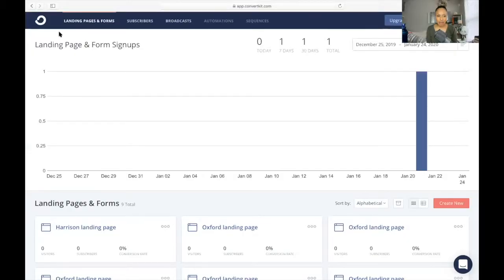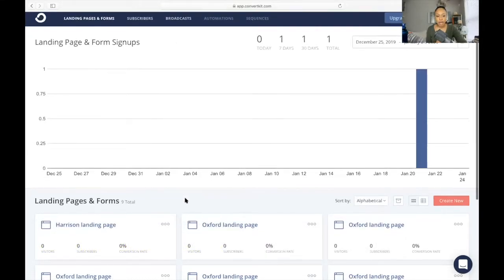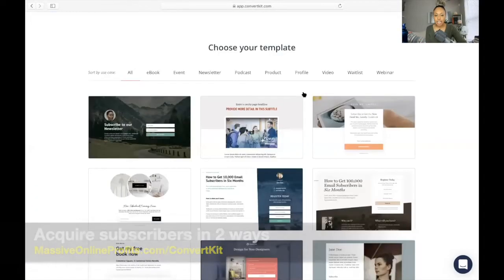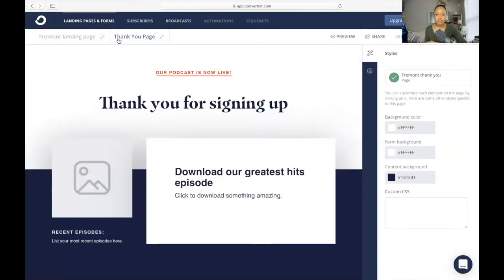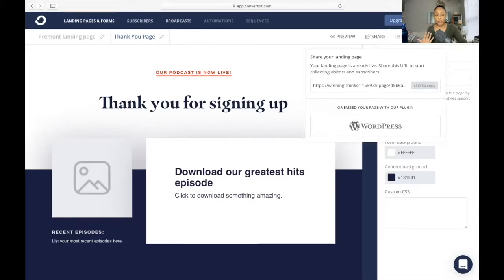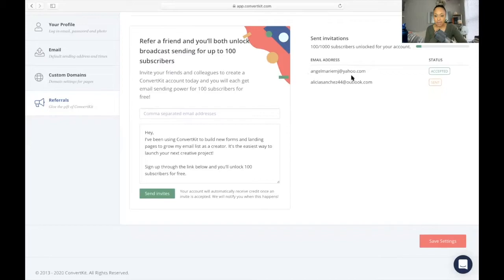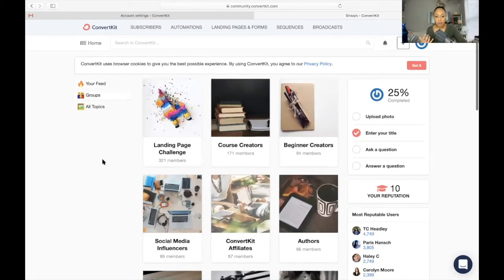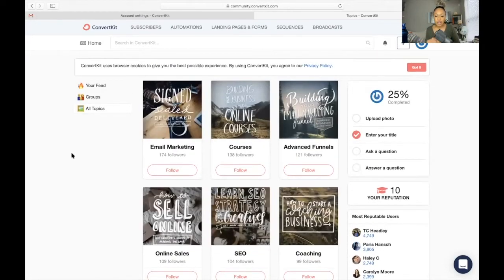ConvertKit FREE Trial Review (FREE Landing Pages, Forms, 100 Email Subs)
Useful resources for your online business

Web Hosting with 75% Off Coupon

ConvertKit is making the switch and adding a completely free plan to their pricing.

Many creators start on MailChimp for free and then switch to ConvertKit once they get meaningful traction.

That switch can be time consuming and they would be so much better off to just start on ConvertKit, which is tailor-made for creators to grow their audiences.

Build your free landing page

Normally that means buying hosting and designing a site.

But you really just need a great single page site to start growing your audience.

With a free ConvertKit account you can build unlimited landing pages or opt-in forms to start growing your audience.

The give you 30 different templates to add your content and you can personalize the design.

ConvertKit FREE Trial is great for beginners

When you're first starting out online, you want to bootstrap as much as possible.

With a free ConvertKit plan you don't have to worry about paying a monthly fee until you start acquiring prospects.

This way you get to get familiar with the software without the costs and it gives you a chance to build your list while you work on monetizing.